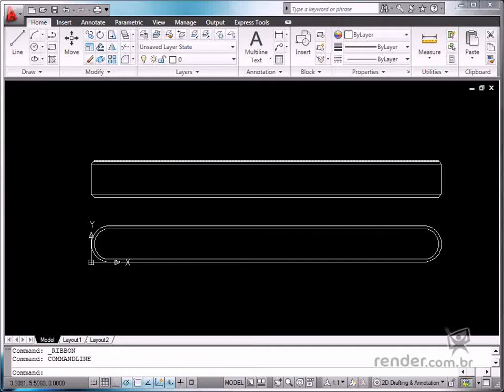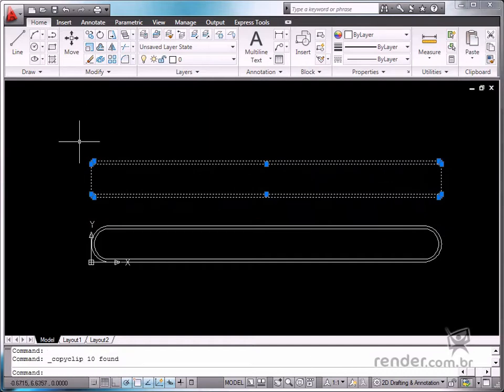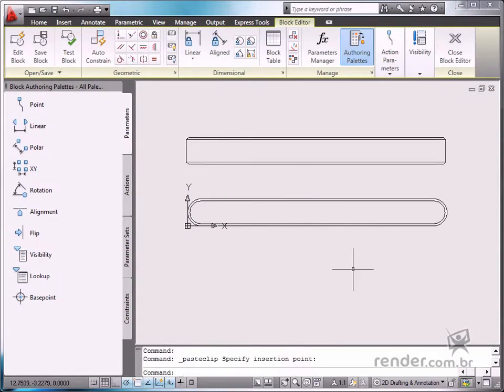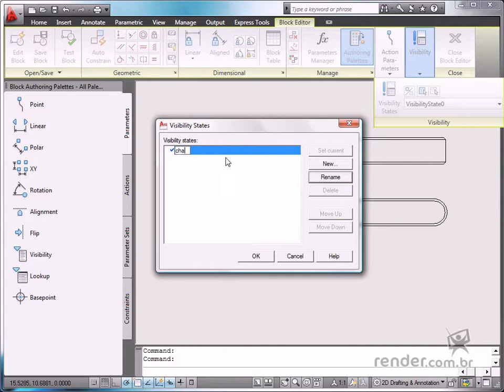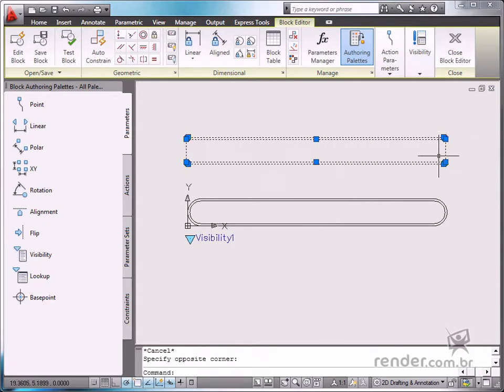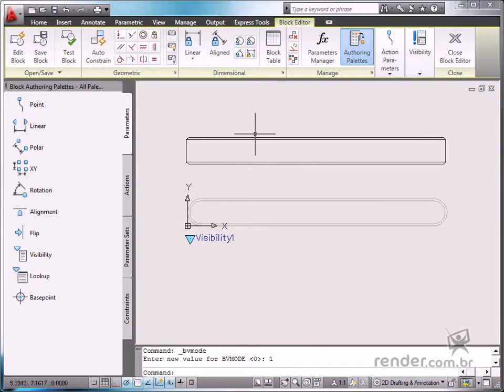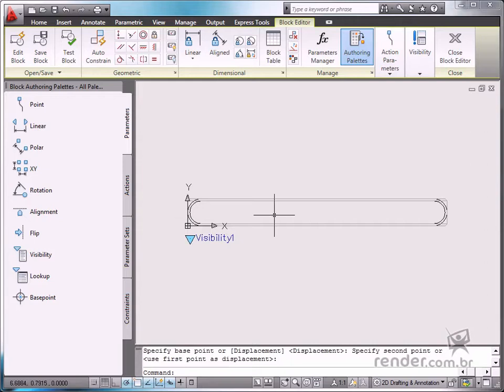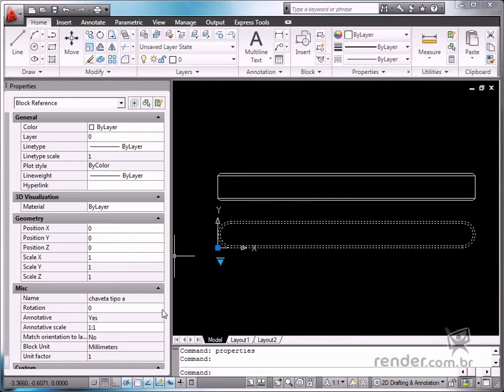Creating an automated scale block - Class 8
In this practical example, you will study about creating an annotative style dynamic block. This block is an A-shaped wedge key.